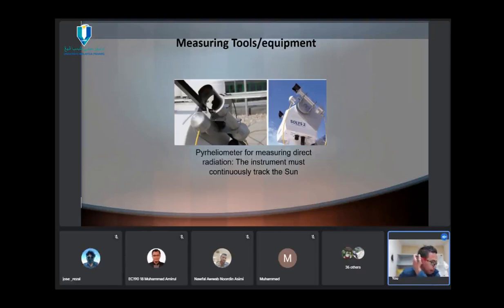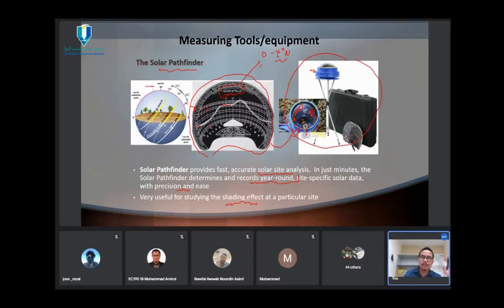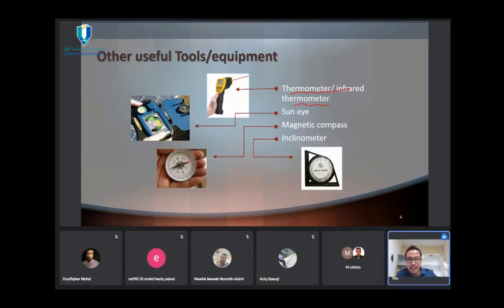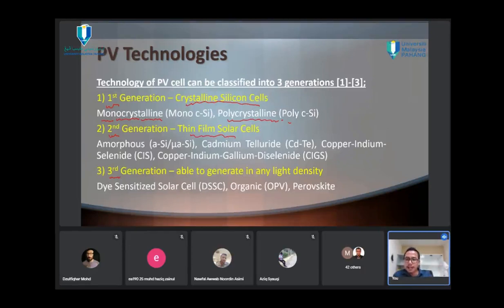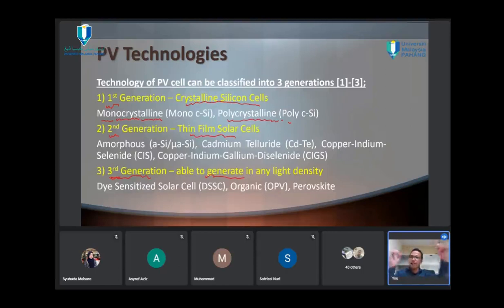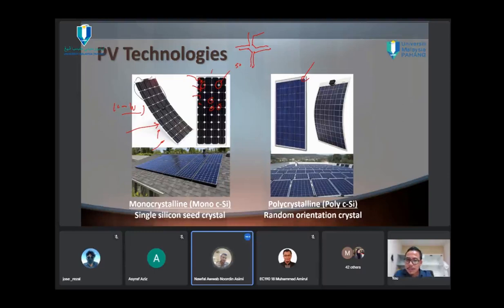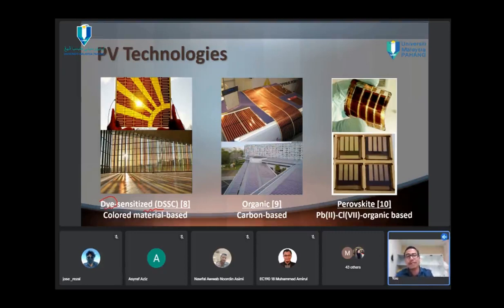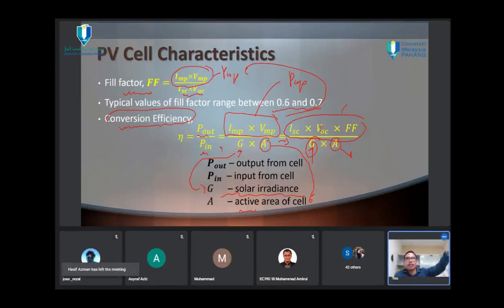AE Session 06 - 28032022 Sec 02G